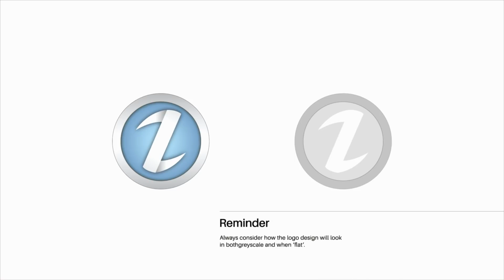LOGO DESIGN AM Vs PRO!! 10 Years Of Progression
Are my old logo designs amateur or pro? Would you call my 10 year old logos professional or somewhat amateurish? In todays video, see how I have progressed in the last 10 years as a logo designer, and what makes a logo amateur or pro!

This isn't a logo design tutorial as such, it's more of a review of my old designs and how they compare to my skills as a designer today. That being said, we take a look at what makes a logo professional or amateur, and in doing so, you guys can learn some things about the logo design process and test your knowledge along the way.

I do end up cringing quite a lot at my old logos, but we all start somewhere and we all create bad designs early on in our career. That's one reason why I made this video, to show you how I am improved, and how you can excel as a logo designer also.

0:00 intro
0:28 logo 1
2:13 logo 2
4:51 logo 3
6:16 logo 4